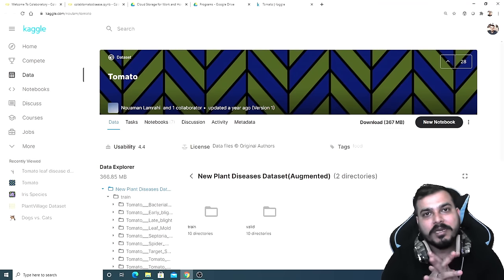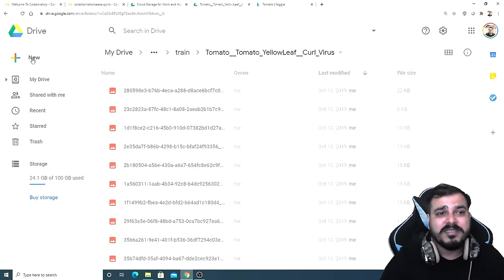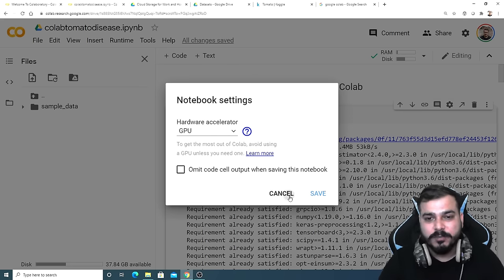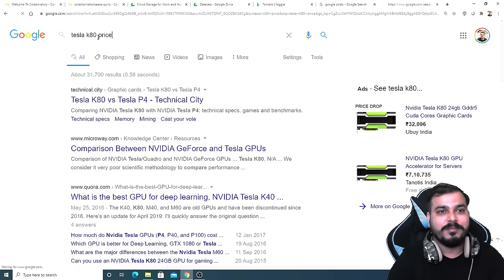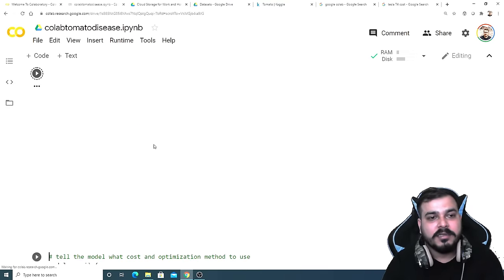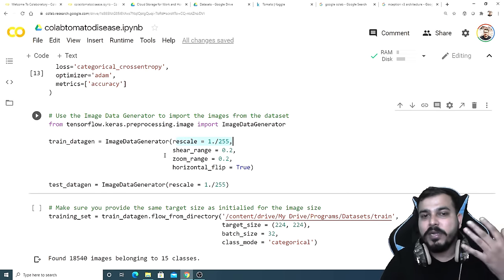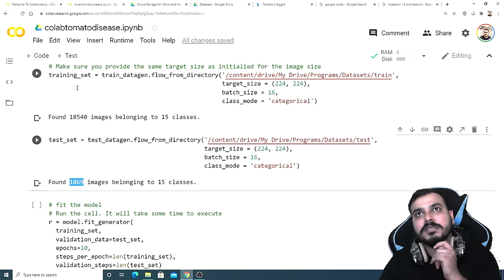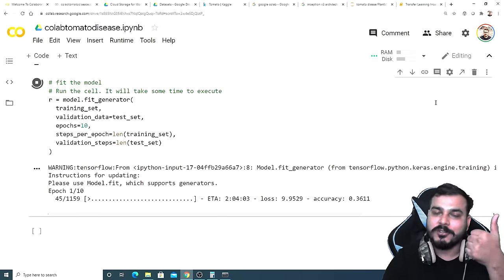How To Train Deep Learning Models In Google Colab- Must For Everyone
Download the dataset and upload in google drive before the session starts